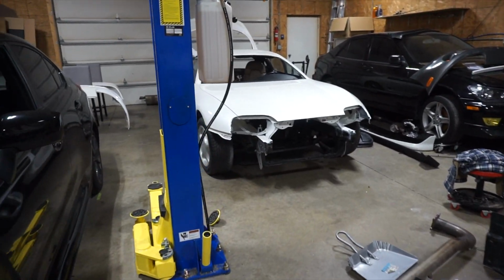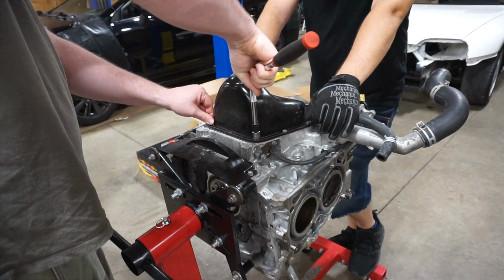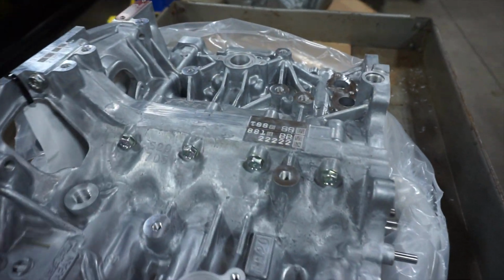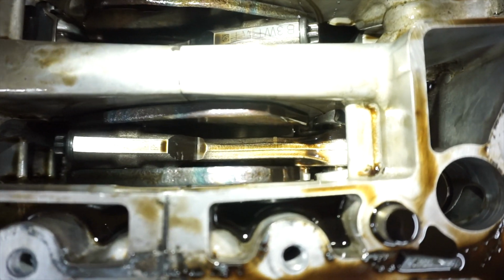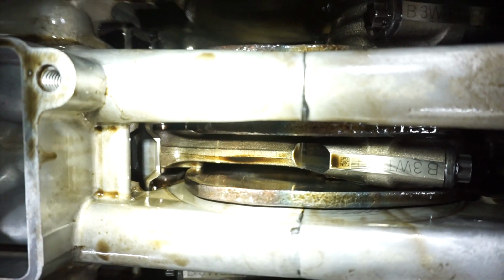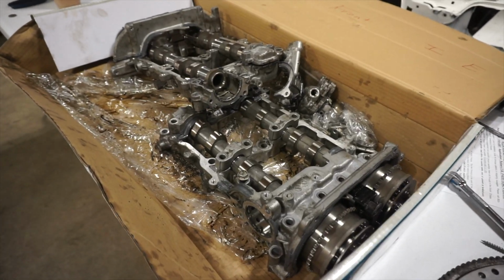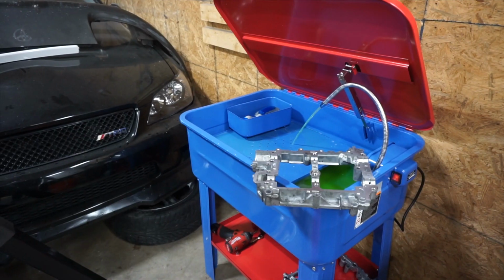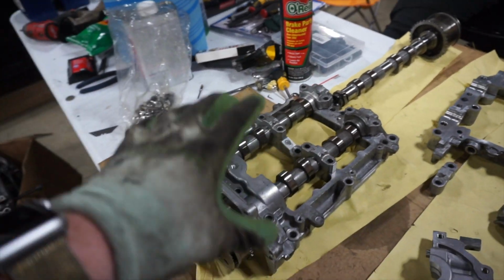2015+ WRX Rebuild - Pt.2 - IAG FA20 Short Block Build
In this video, we start assembling the IAG stage 2 FA20 shortblock for the 2017 WRX.